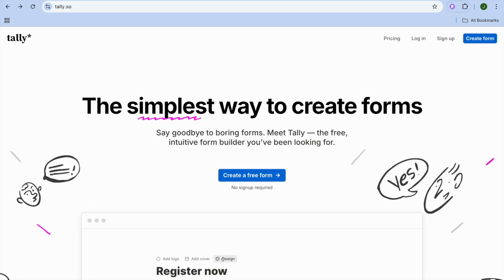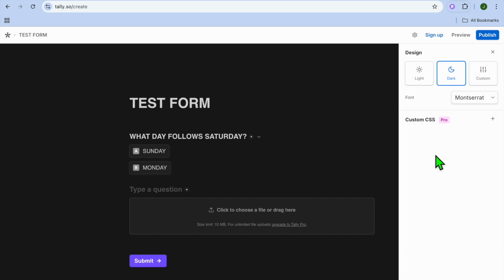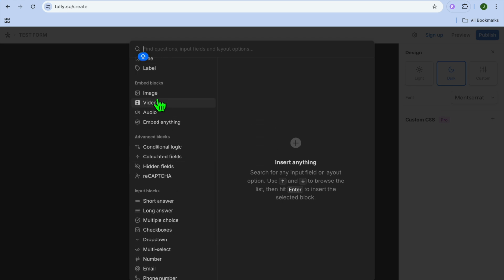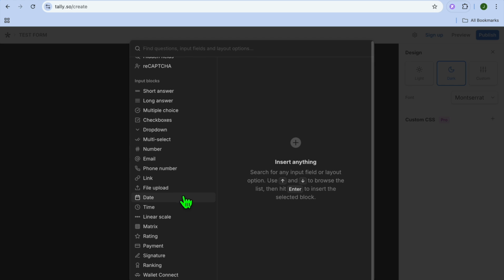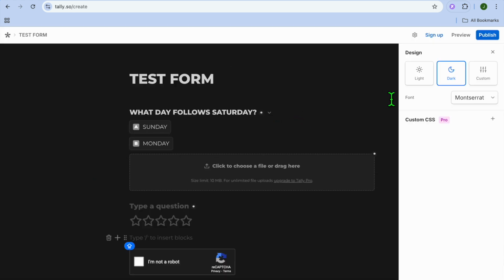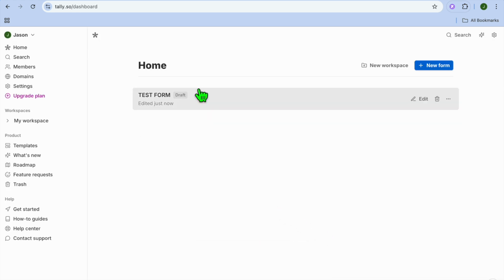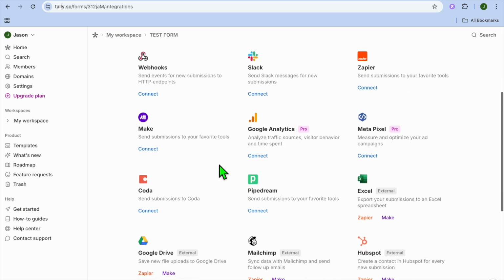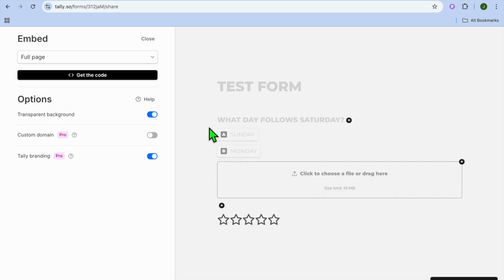Tally Form Builder Tutorial